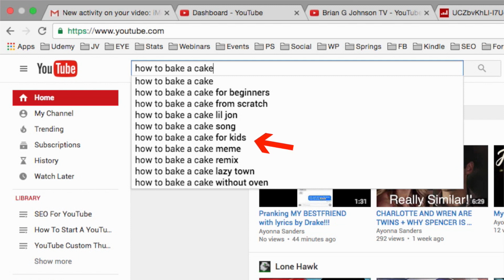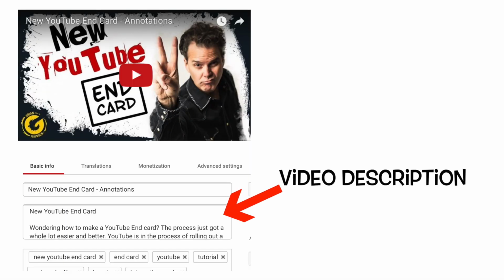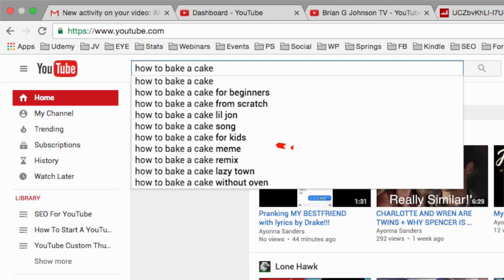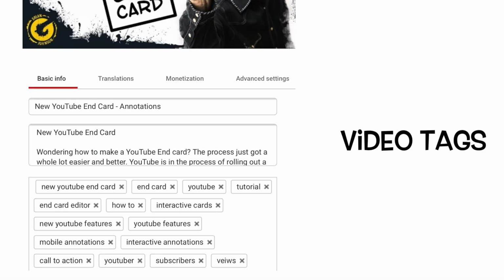YouTube Meta Information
YouTube meta information? Indeed! Optimizing your YouTube meta tags, video description and video title is a simple way you can do just that. The process of optimizing your YouTube metadata begins by understanding what YouTube viewers are searching for and identifying the exact words they're using.

Add those keyword phrases into the YouTube video title, tags and description and you'll be on your way. In this video, I walk you through the process of doing just that.

Don’t just share your message.
Stake your claim and amplify it!

I share the very strategies, tactics and rituals that have generated job ending results for myself and countless students. More importantly, my methods have allowed me to impact others in a positive way and they can help you to do the same.